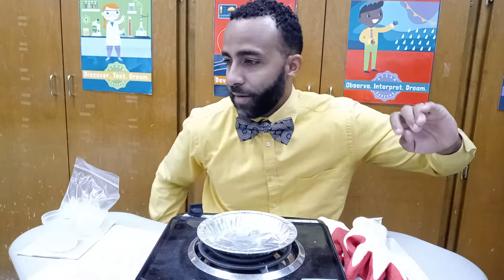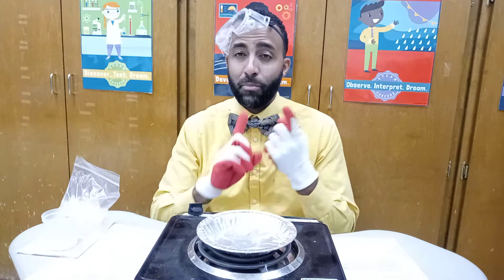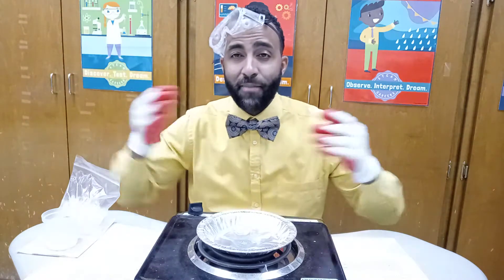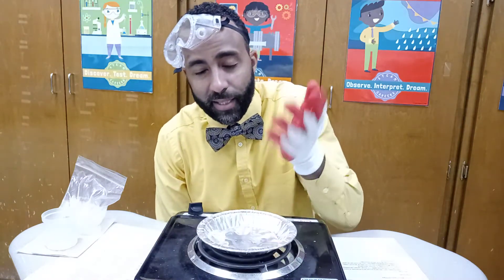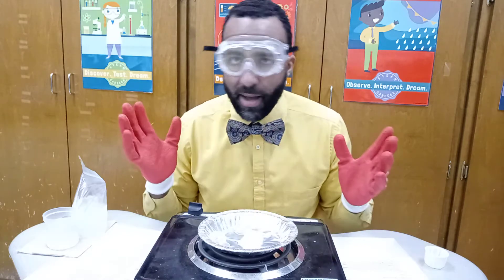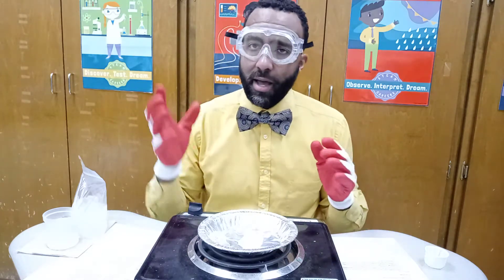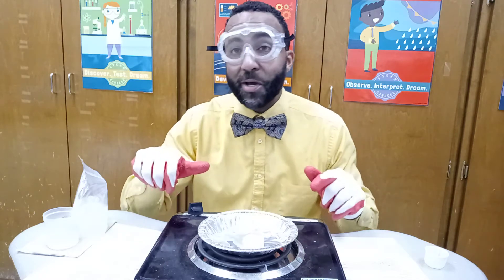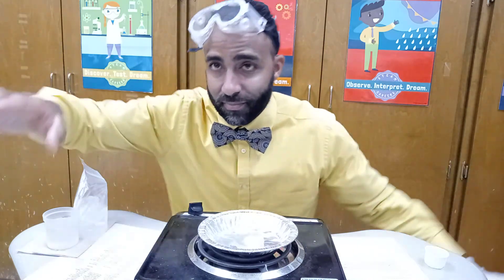Changing States from a solid to a liquid melting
Changing States from solid to liquid. (Melting)